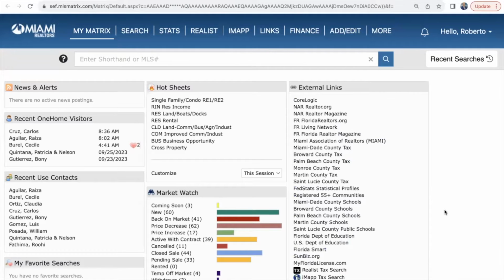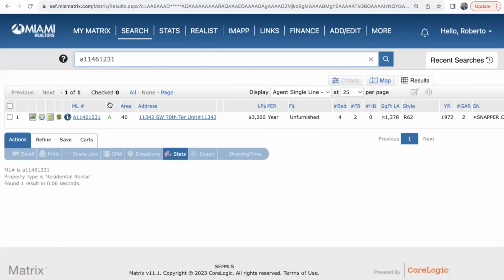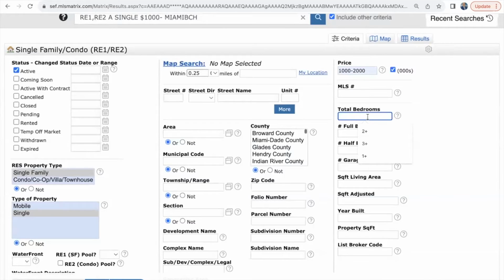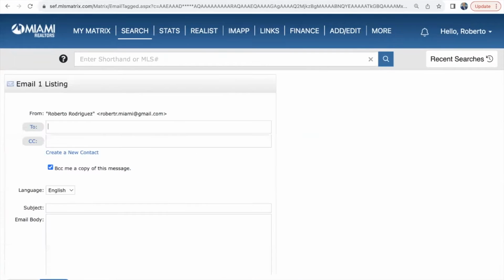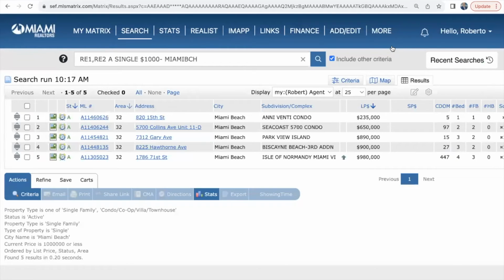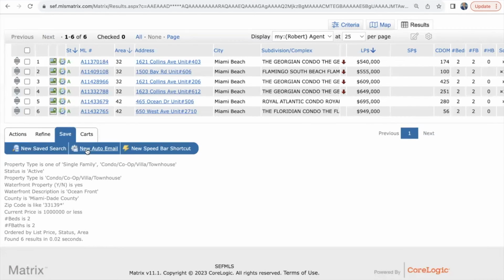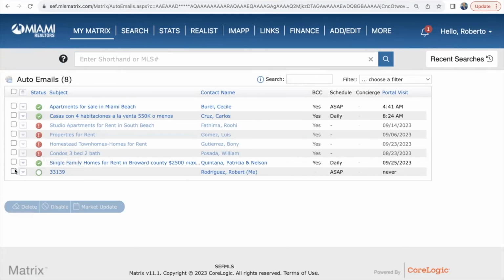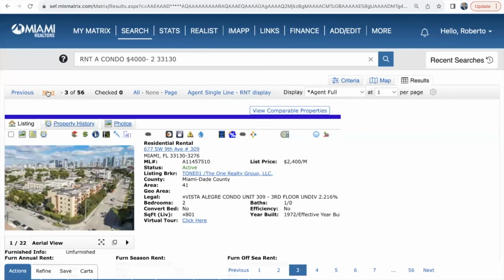Matrix MLS Basic Training for Realtors®